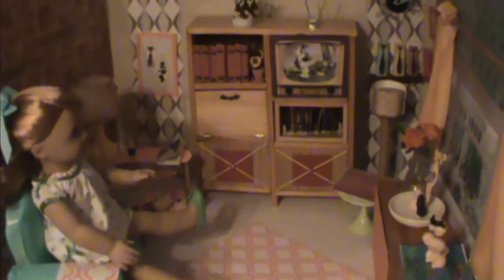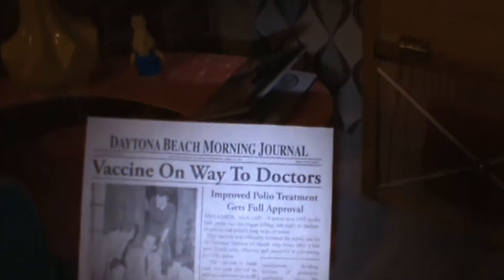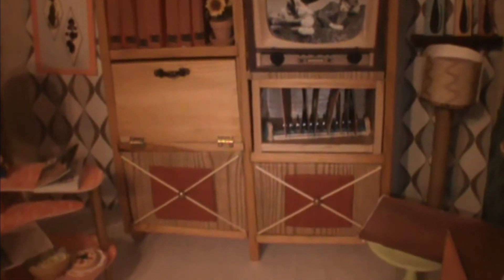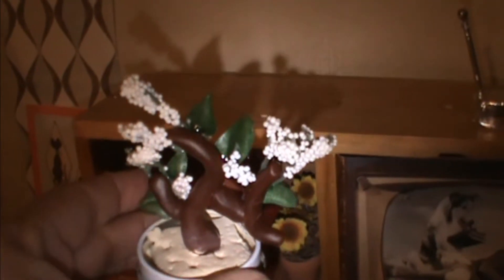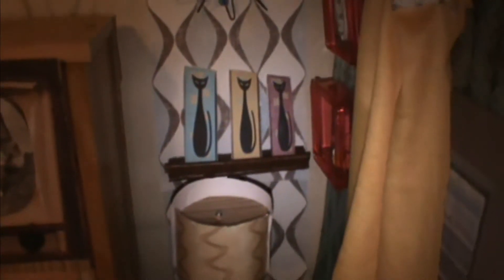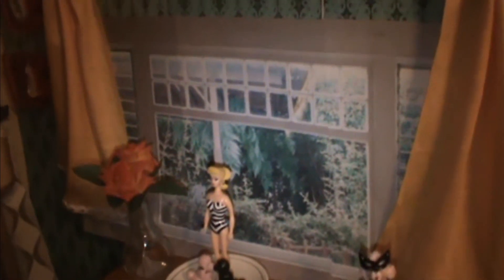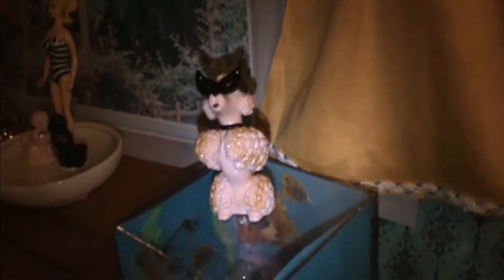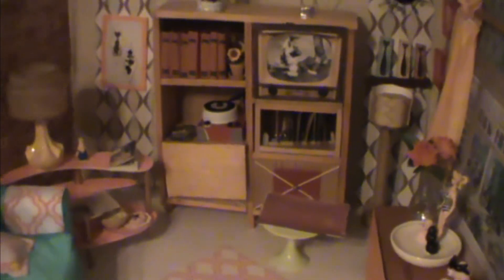A Room For MaryEllen Larkin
Take a look at our living room we made for MaryEllen.